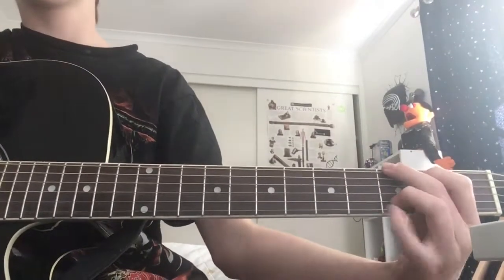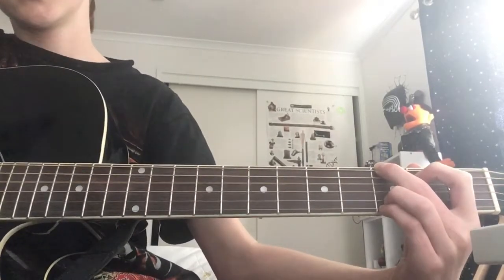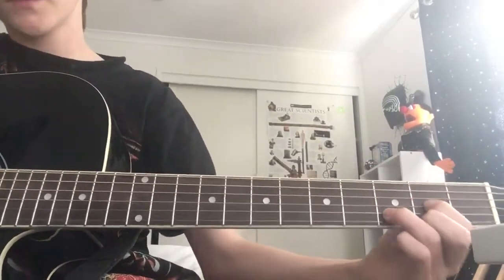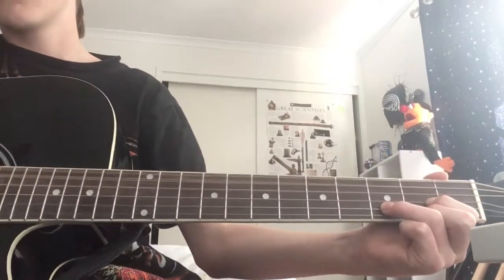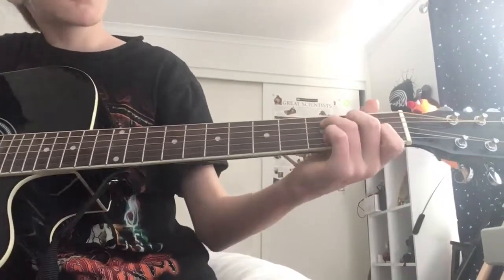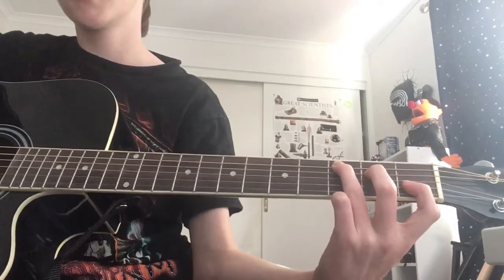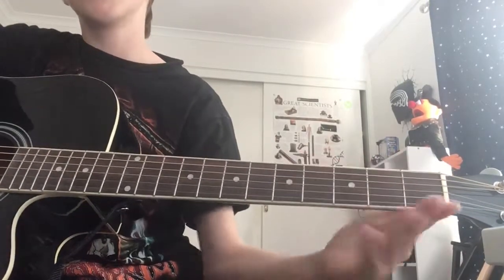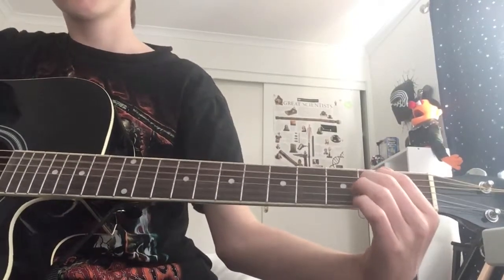How to play eyes on guitar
Chords:  G D C Em
Tuning E standard
Now watch the tutorial